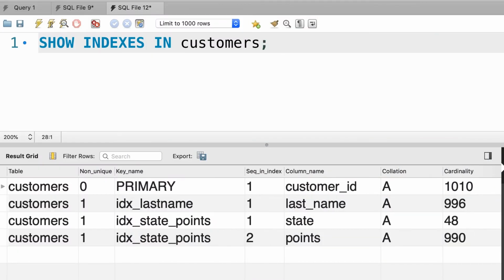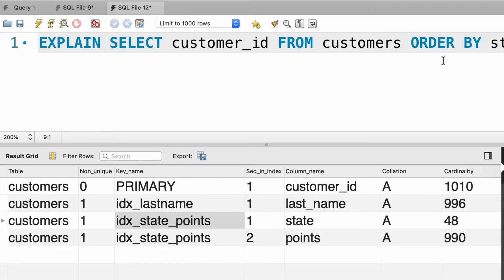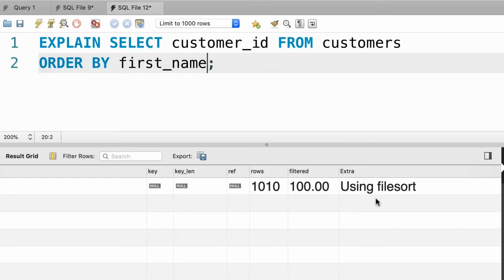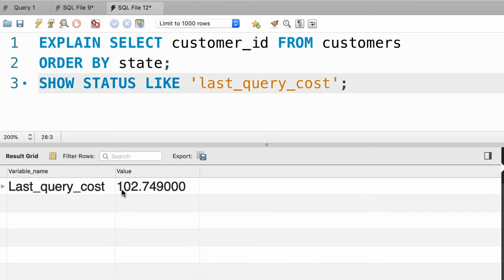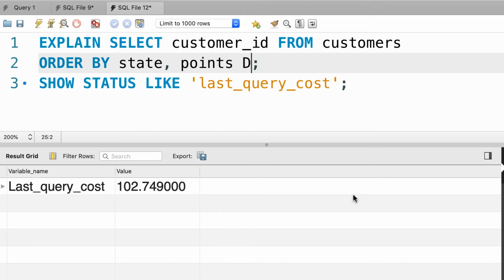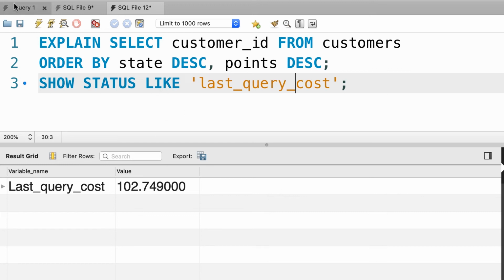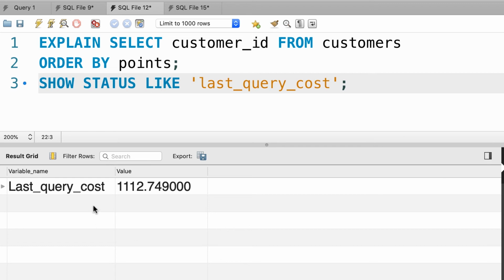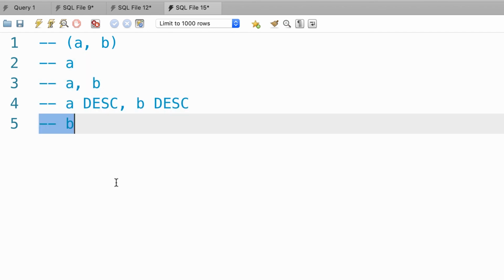10 Using Indexes for Sorting